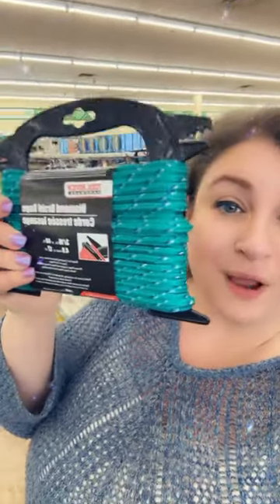Dollar Tree Nautical Wreath Rope for Braid Wreath | coastal beach decor DIY idea